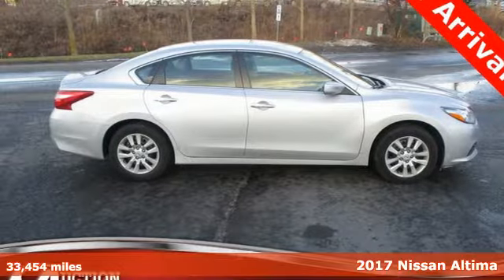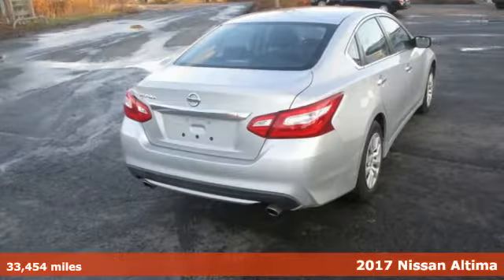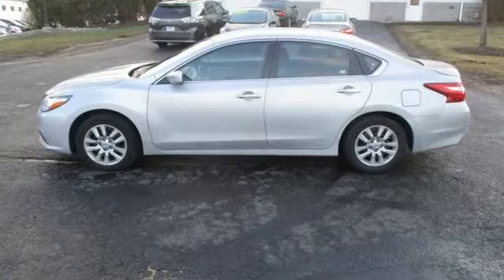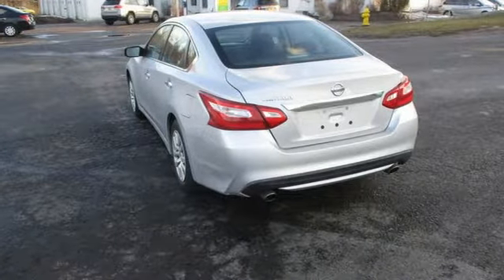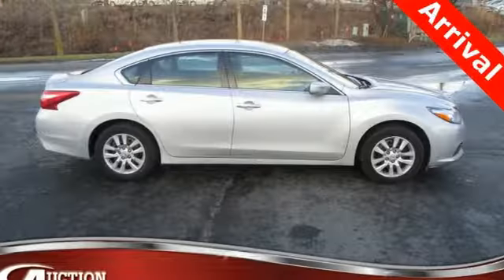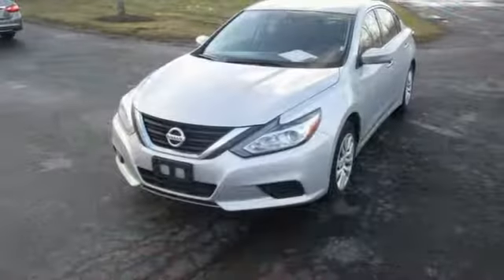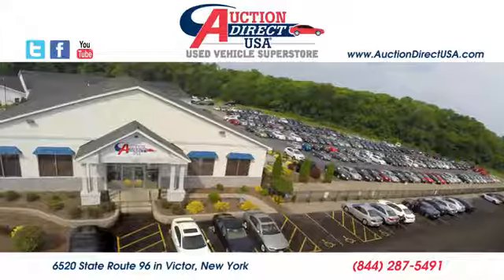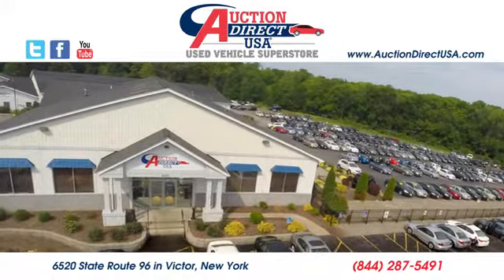2017 Nissan Altima Rochester NY Victor, NY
Year: 2017
Make: Nissan
Model: Altima
Trim: 2.5 S
Engine: 2.5L 4-Cylinder DOHC 16V
Transmission: CVT with Xtronic
Color: Silver
Interior: Charcoal
Mileage: 33454
Stock #: VT34478
VIN: 1N4AL3AP8HN366186
CVT with Xtronic.brbrPlease give us a call anytime at 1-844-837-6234 and one of our representatives will be glad to assist you with any questions you may have. Auction Direct USA prides itself with it's No Haggle atmosphere and please make sure to ask your associate about our 5 Day 500 Mile Buy Back Guarantee!! Feel free to bring in any trade-ins as we will provide a Free Appraisal on site. Even if you aren't buying a vehicle from Auction Direct USA we would purchase your vehicle. Come in today and see first hand how Auction Direct USA is revolutionizing the used car industry and making purchasing or selling your used vehicle as easy and stress free as possible!brbr27/39 City/Highway MPG

Address:
6520 State Route 96